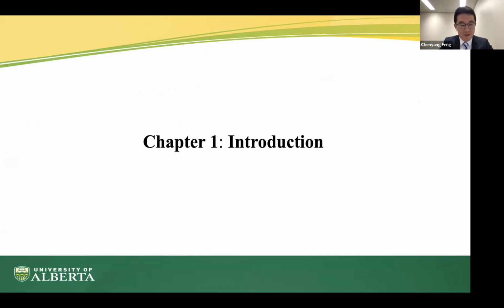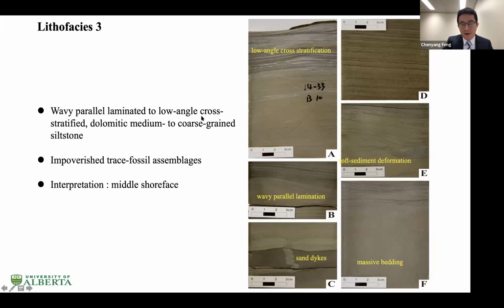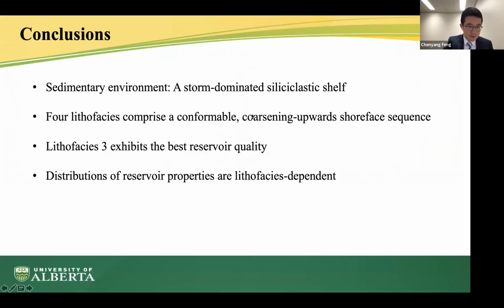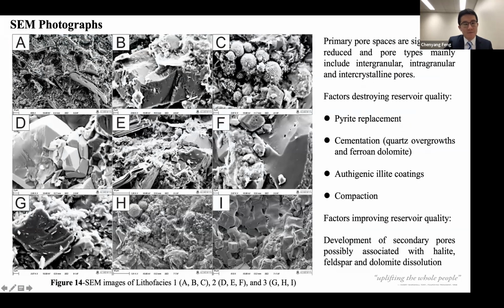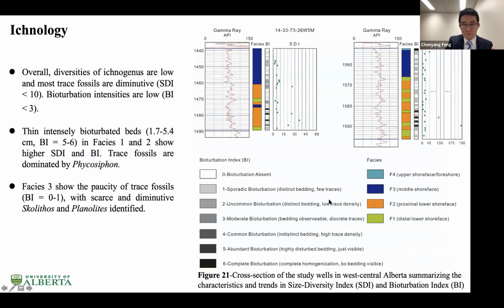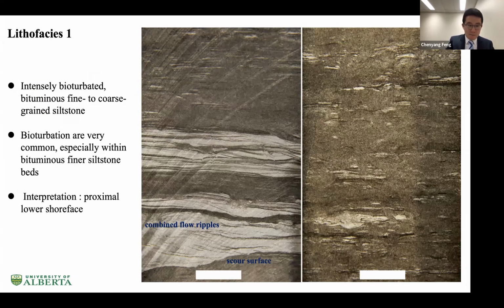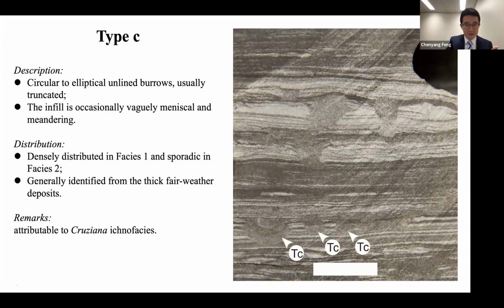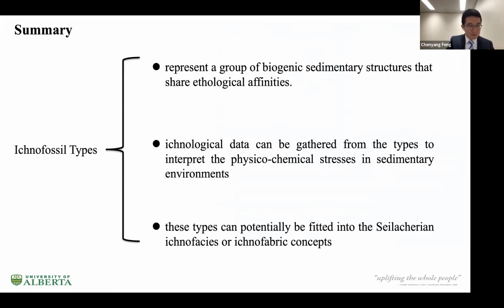Feng, Chenyang Defence Presentation 2021 12: Aspects of Reservoir Quality Montney Formation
Chenyang's presentation to start his defence.